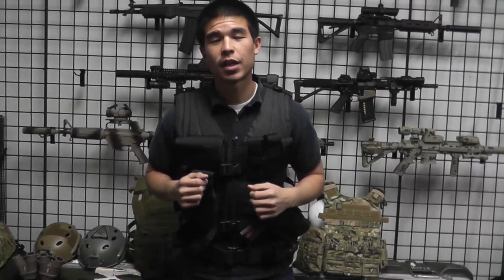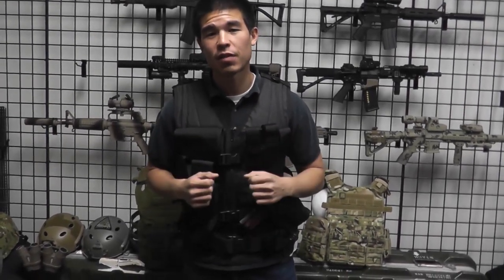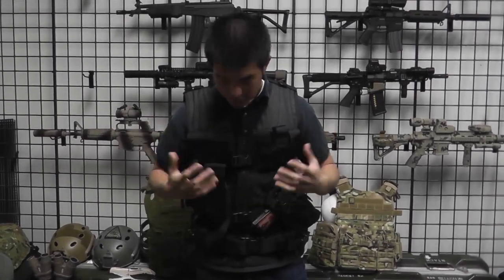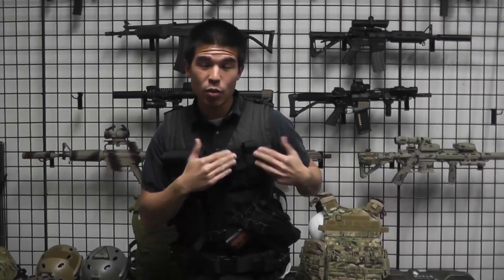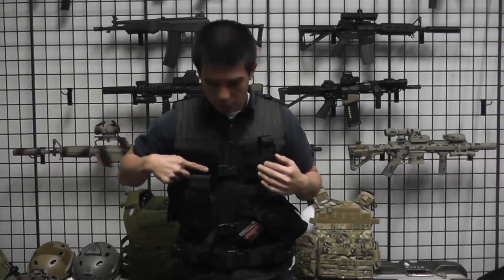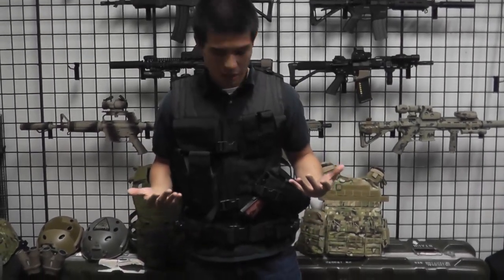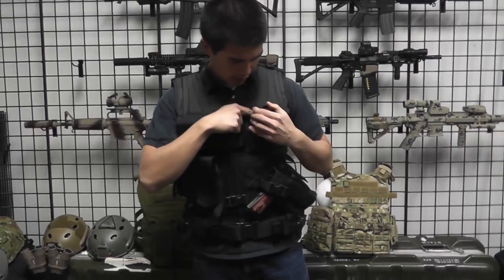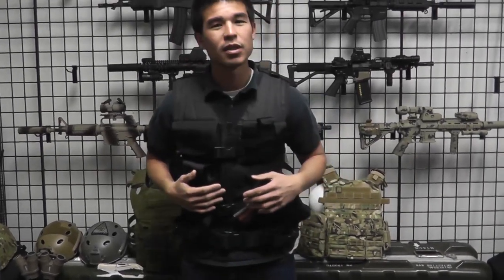Airsoft GI Uncut - One Minute Review | Condor Outdoor Crossdraw Vest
One Minute Review | Condor Outdoor Crossdraw Vest

Daniel gives us an overview of the trusty Crossdraw vest